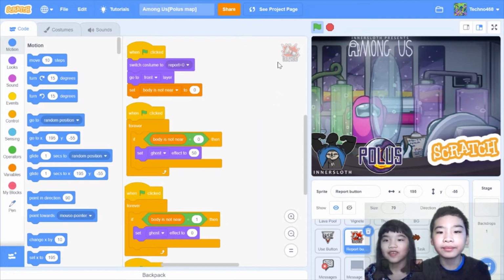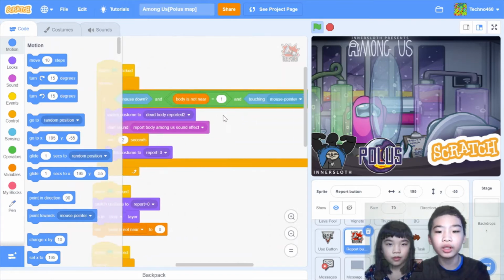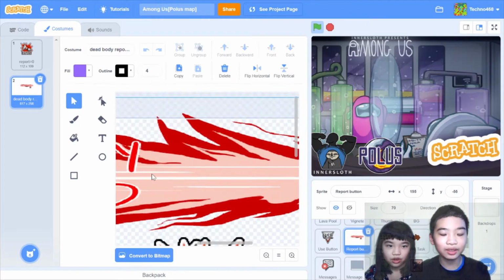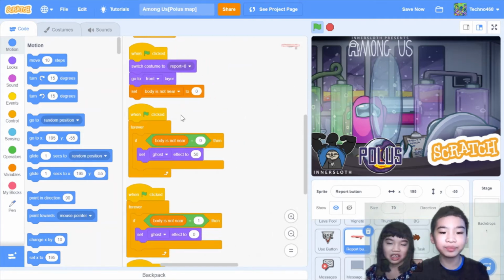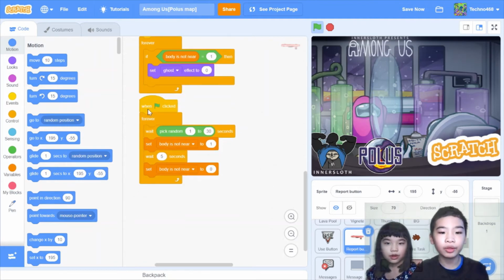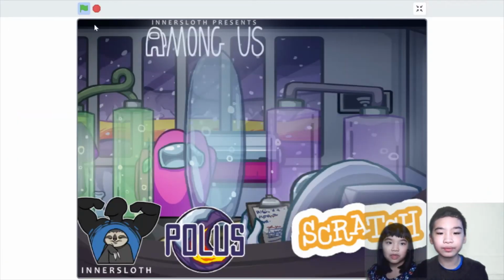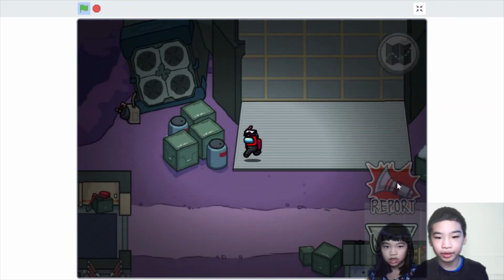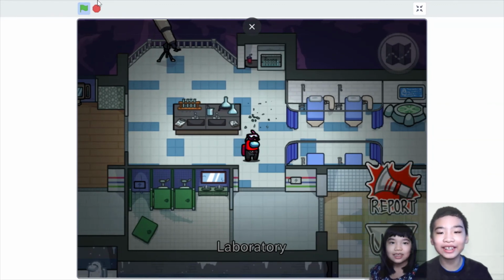Secrets of Coding in SCRATCH: Create an *AMONG US POLUS MAP* Tutorial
In this *AMONG US POLUS MAP* 👽🛸 Tutorial, we're going to show you how to extend the Among Us Game on Scratch by creating and adding a "REPORT" button. Right now there are no dead bodies so we programed the Report Button to pick a random 1 to 30 seconds and then it will light up and you can do the report animation and sound. This tutorial was completed in about 20 minutes.

DEMO 🎬
★ Test it out! 03:05